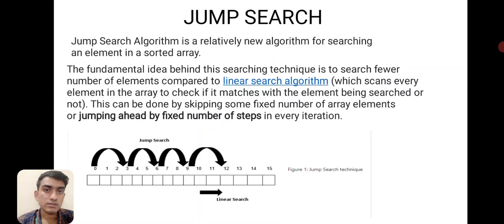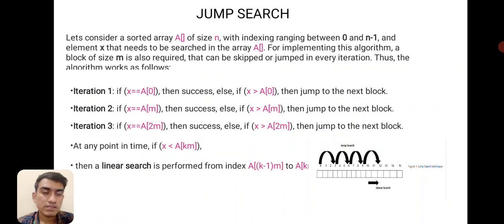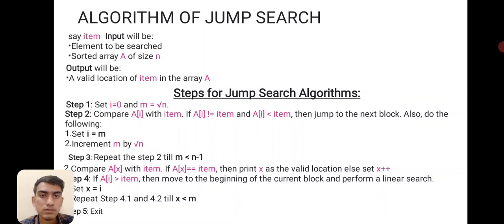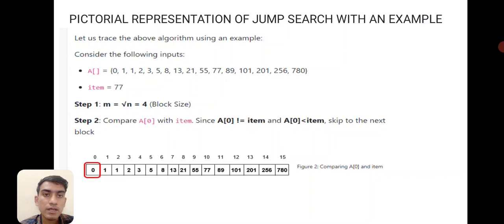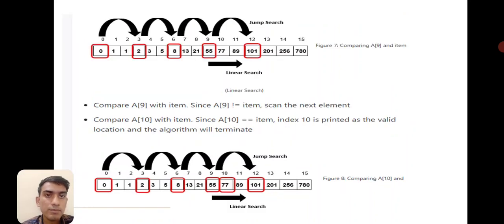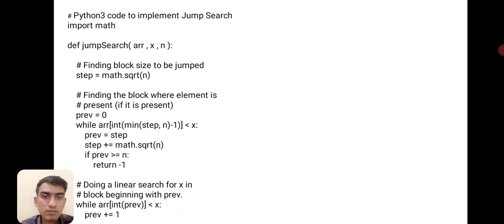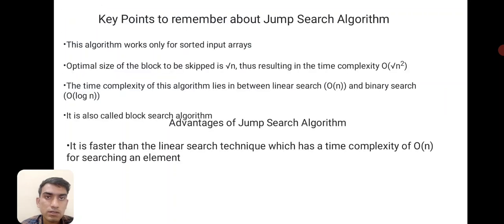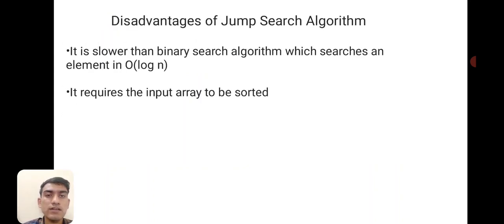ds concpt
DATA STRUCTURES